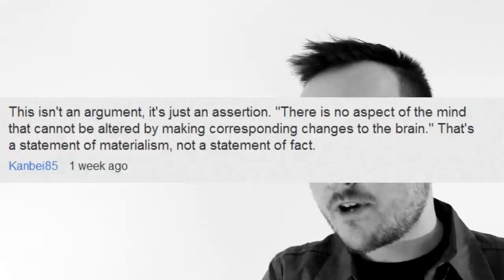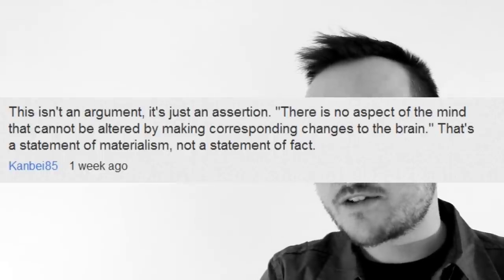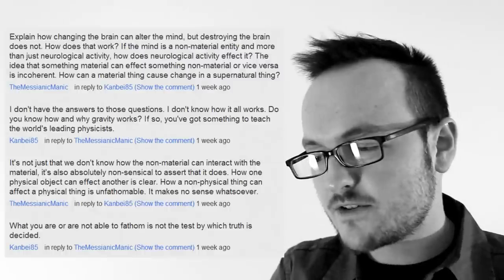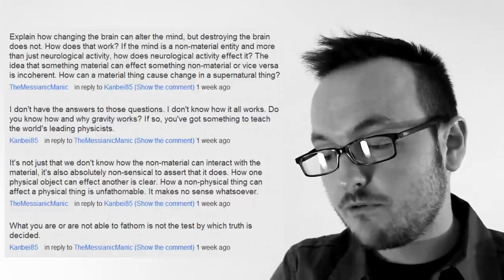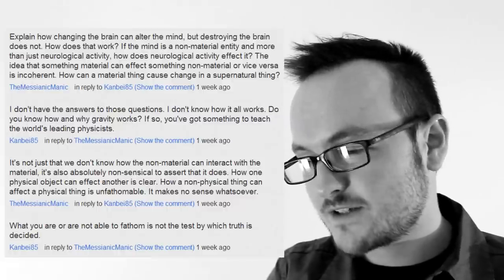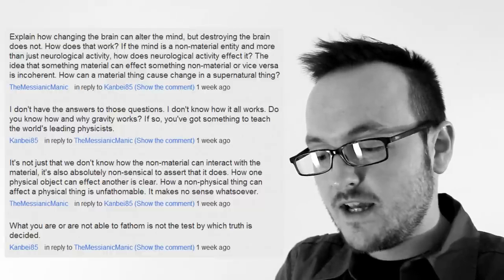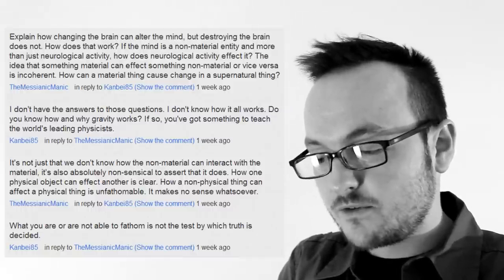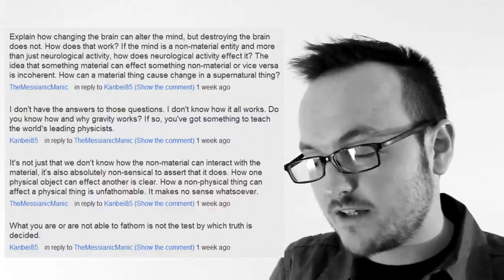How We Can Know the Supernatural Isn't Real